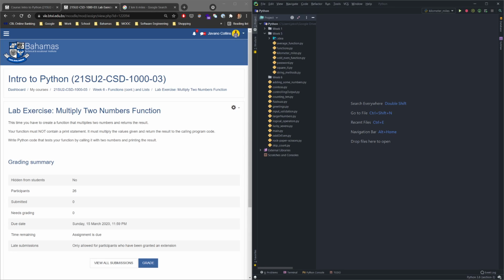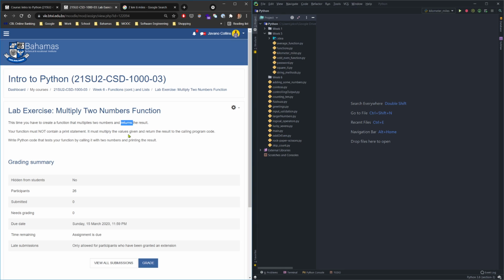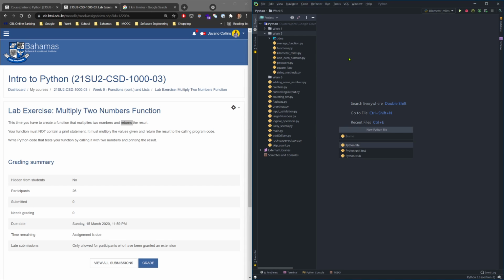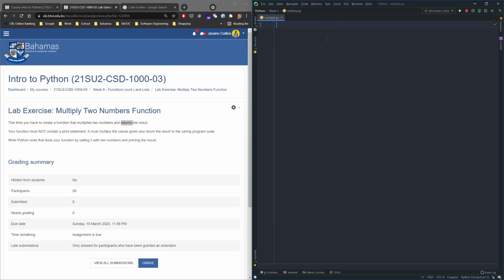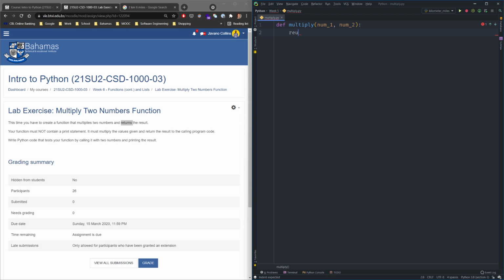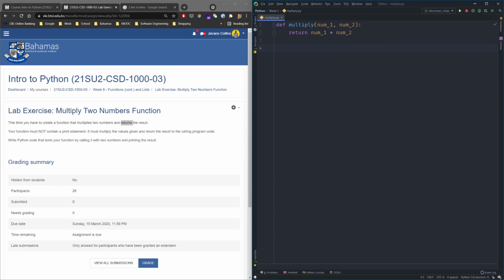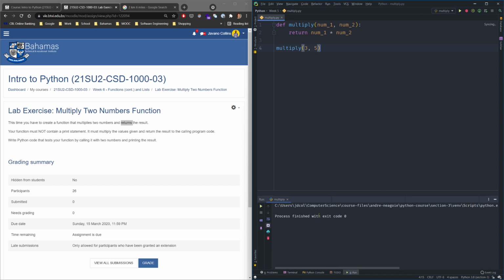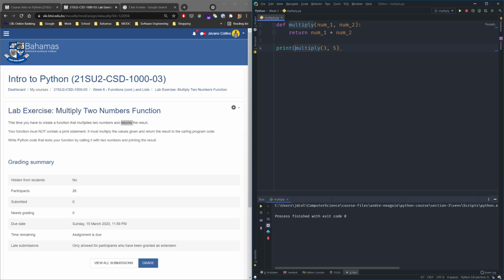Python: Week 6 - Lab Exercise Multiply Two Numbers Function